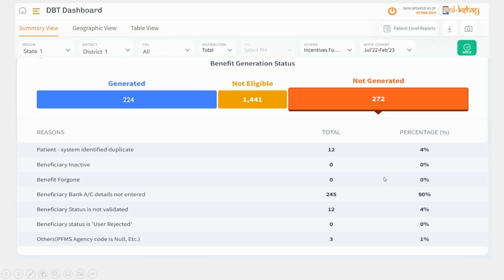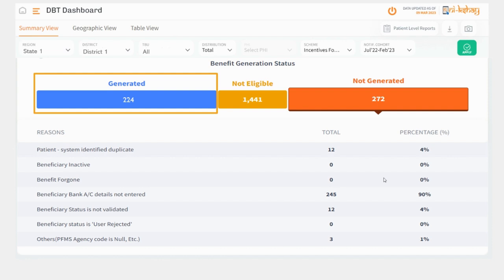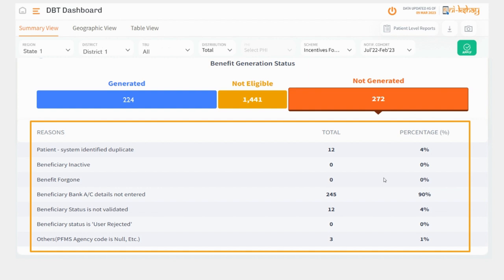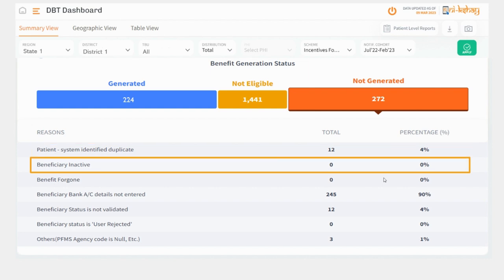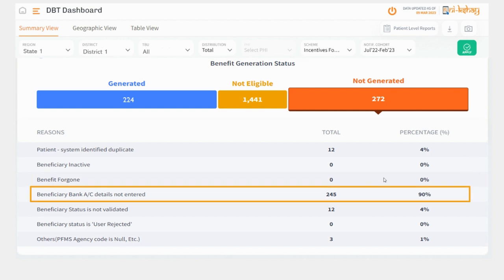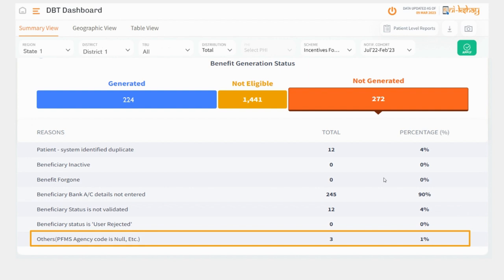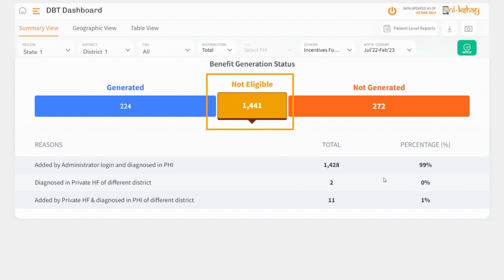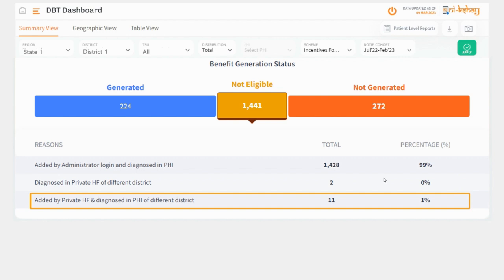Notification and Outcome Scheme Dashboard - Section 3 - Benefit Generation Status